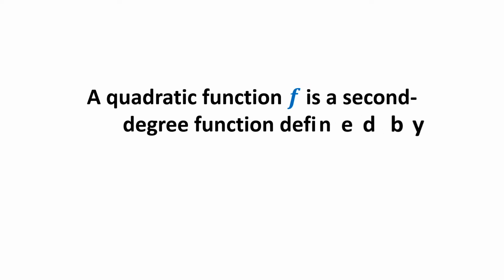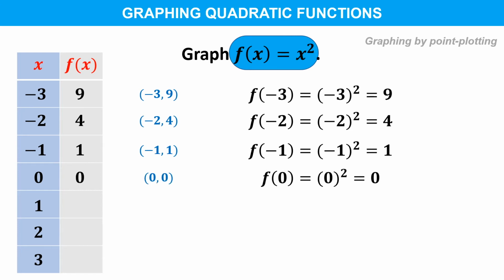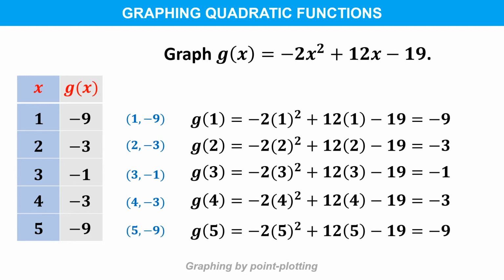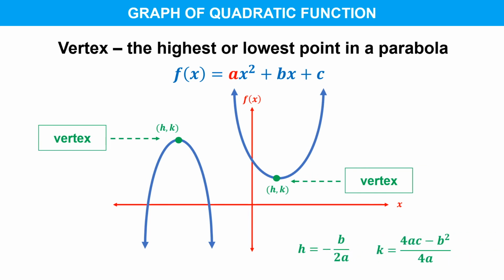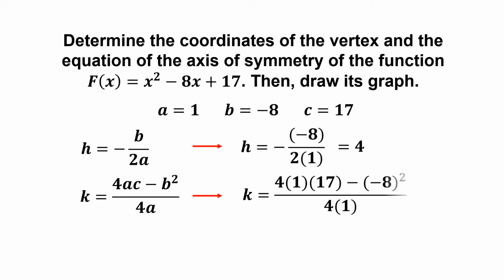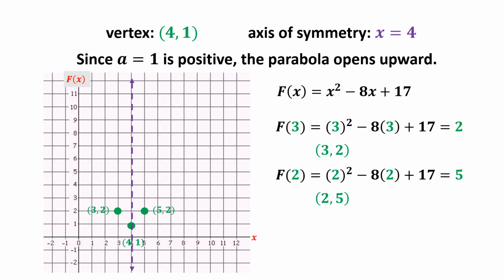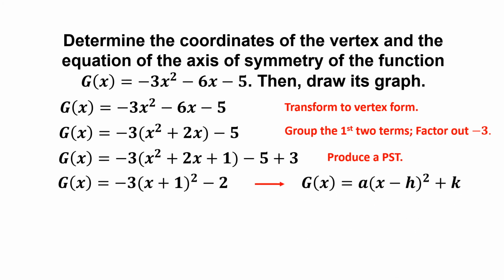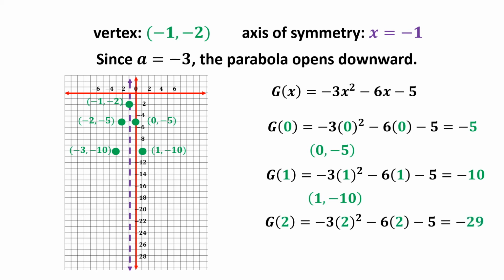Grade 9 Math: Graphing Quadratic Functions | MathKlik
This lesson is about how to graph quadratic functions.